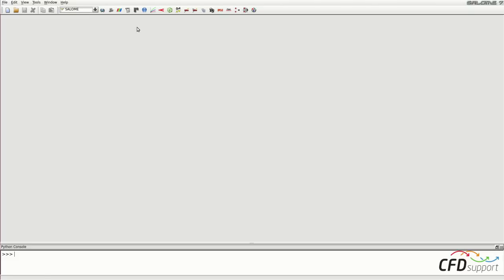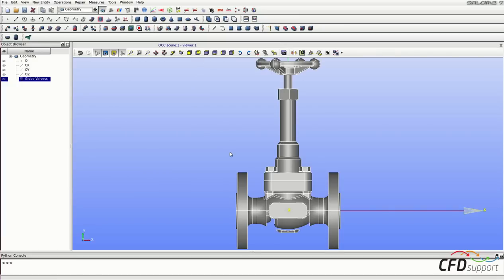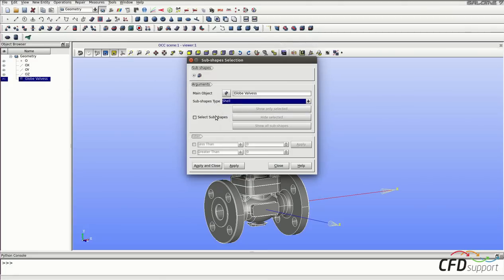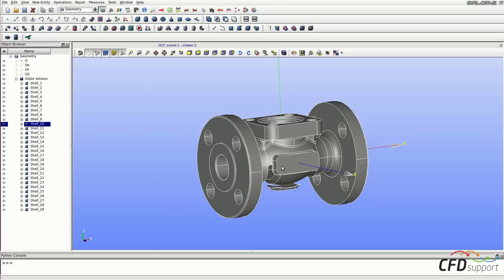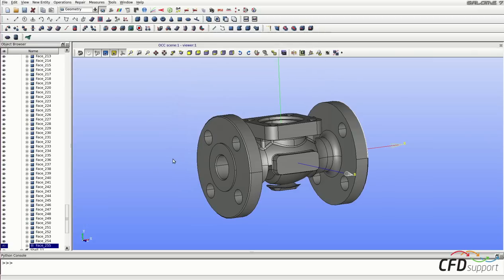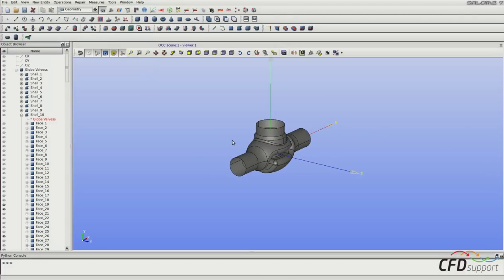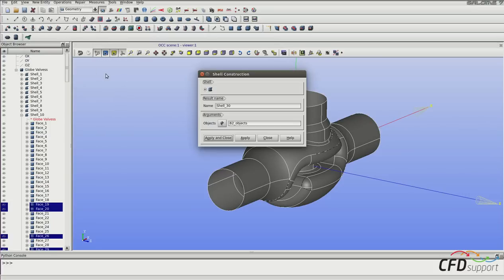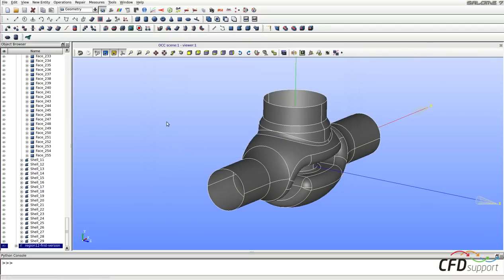Salome CFD Preprocessing Training Valve Tutorial Video Part 1